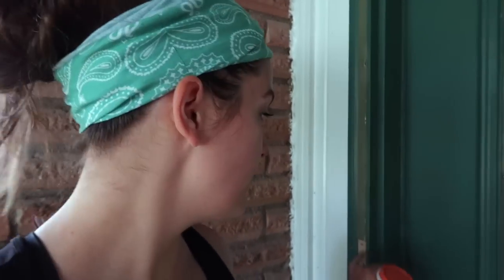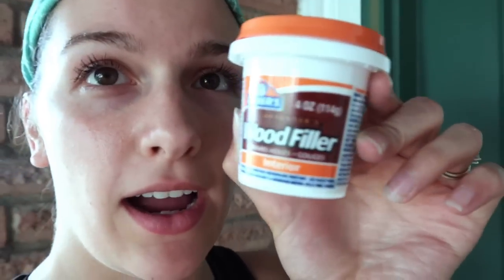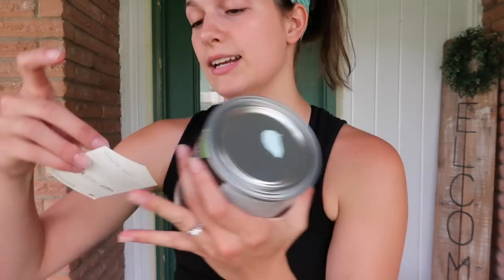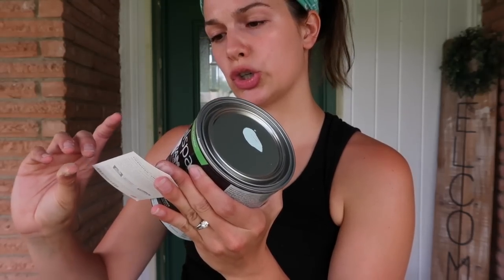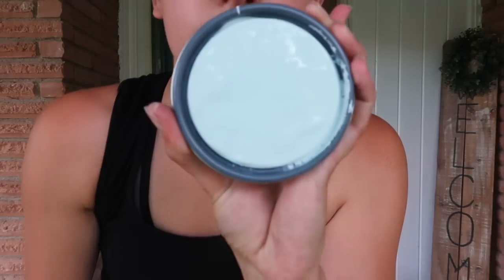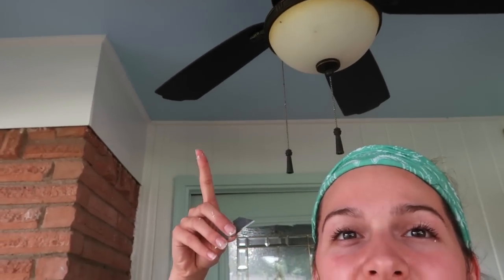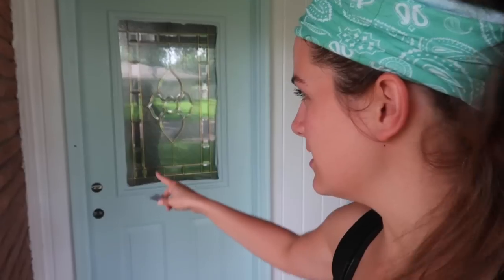FARMHOUSE FIXER UPPER: FRONT DOOR MAKEOVER: HOW TO PAINT A FRONT DOOR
Thanks for stopping by for episode 2 of Farmhouse Fix Up! Today I am tackling our green front door and giving it a new life with new paint! Isn't it so much better?!?!

ABOUT ME: Hi everyone! My name is Abby and I am a working mom living in Texas with my husband, Trey. We have two kids named Truett and Vera. We live a very hectic and busy life trying to balance kids, family time, housework, and working full-time. I thrive on DIY projects, saving money, and anything homemade. My hope is to share with you an honest glimpse of our life. Thank you for taking the time to watch.